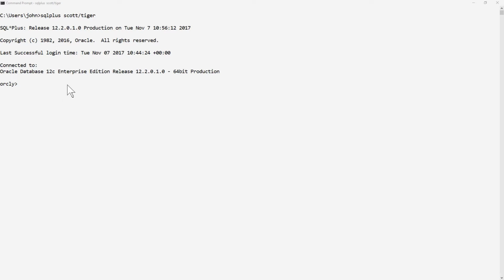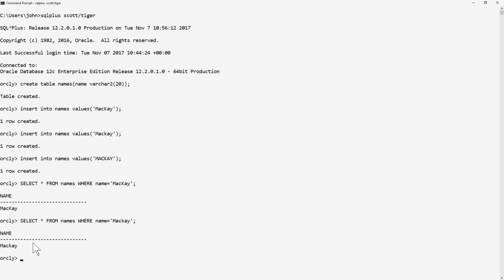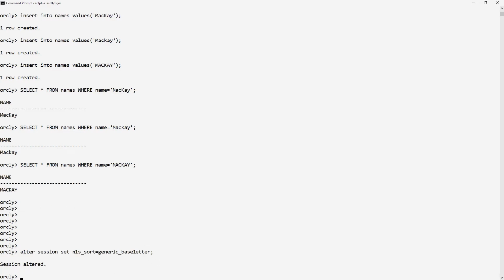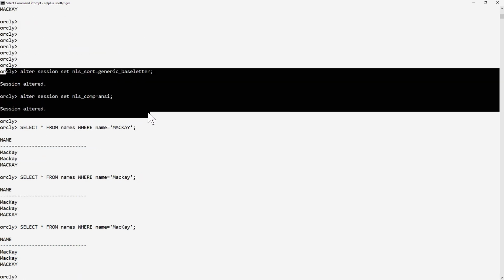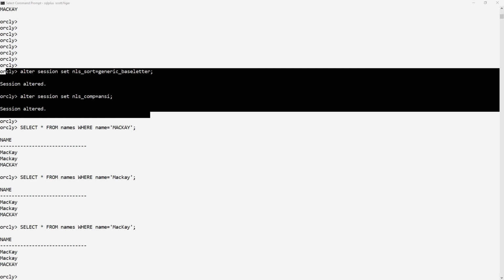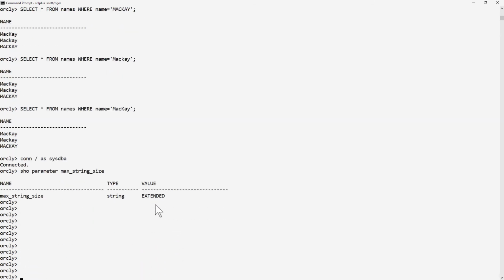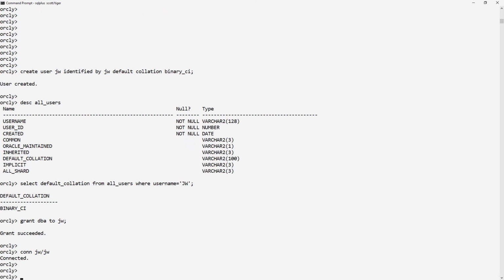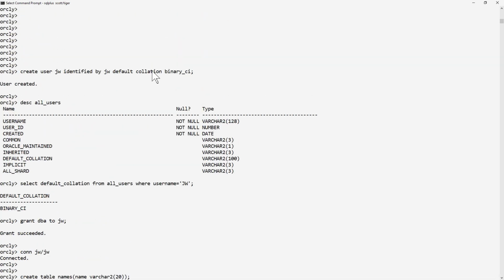How to do Case Insensitive Sorts in Oracle Database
Case Insensitive Sorts with a feature called "Data Bound Collation" - available with Oracle Database 12c R2 and up - can create case insensitive columns, tables, or whole schemas. As a declarative technique, the DBA can enable it, and the users (without having to do anything in their code) get the benefit - TRANSPARENTLY. A long overdue capability. It's easy to do - just like sqlServer!